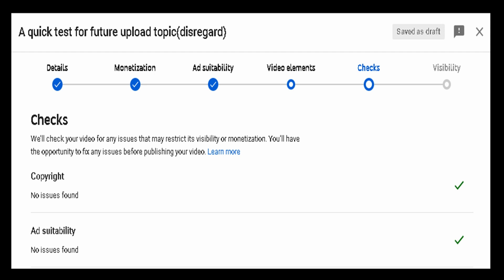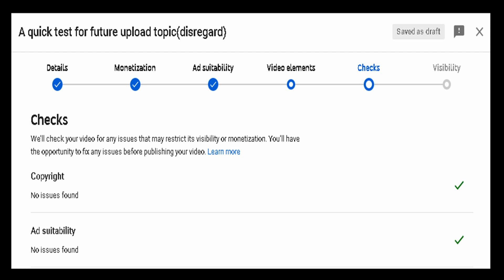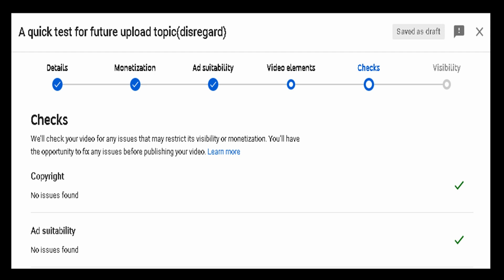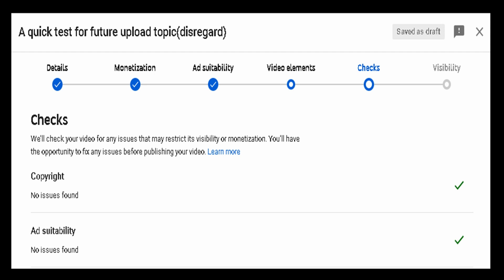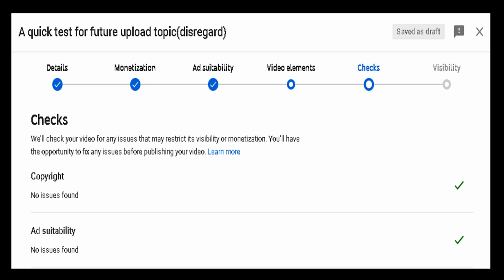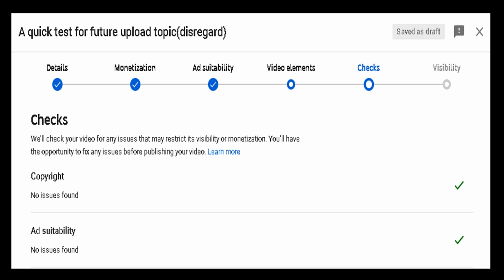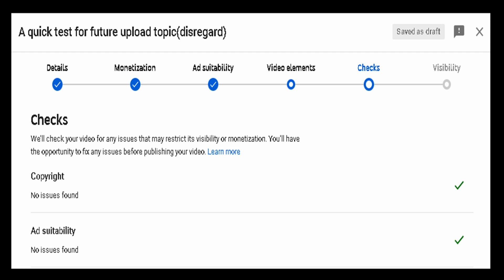Yellow To Green: Youtube to Now Drastically Cut Back On Demonitization of Content Creators(Part 2)